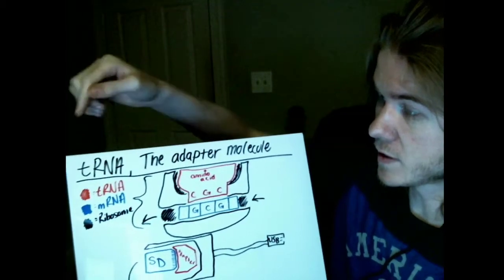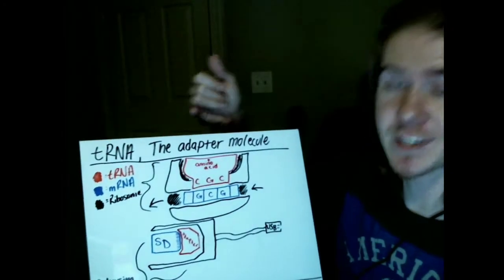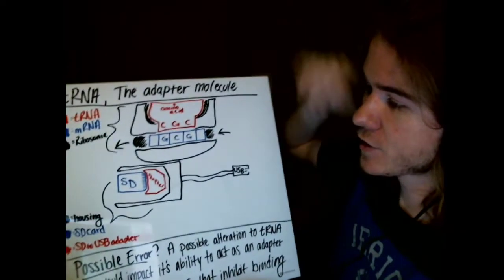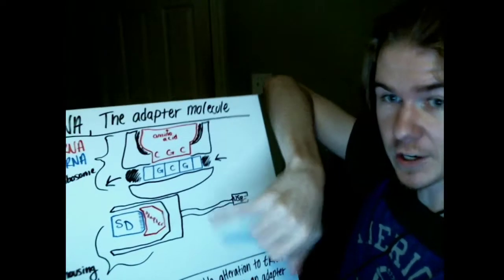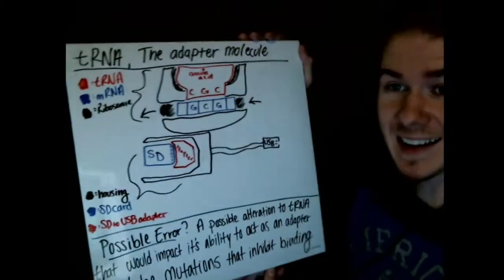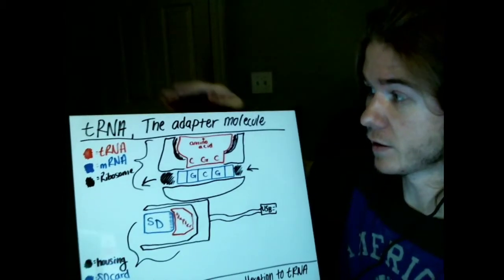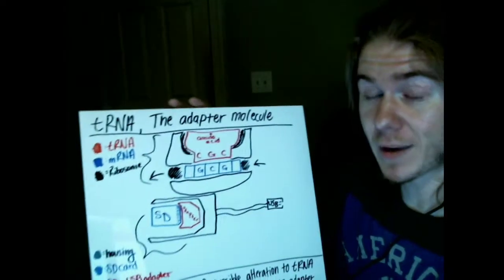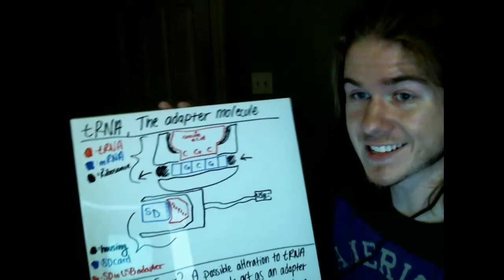Exam 3-2A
GN311 Exam 3-2A Morgan Kelly
Exploring the function of tRNA as an "adapter" molecule.